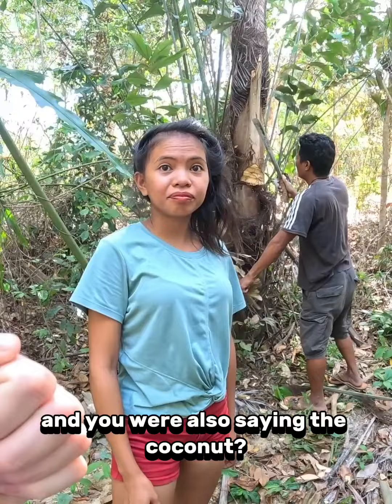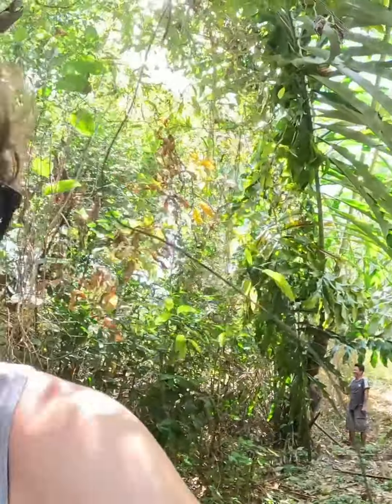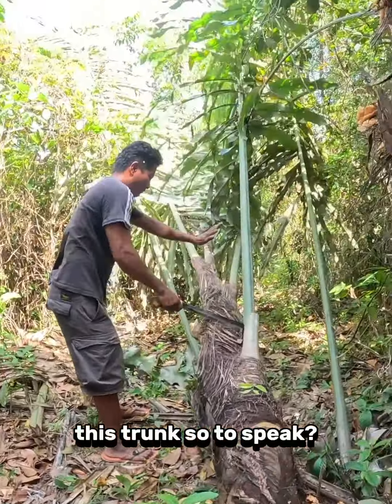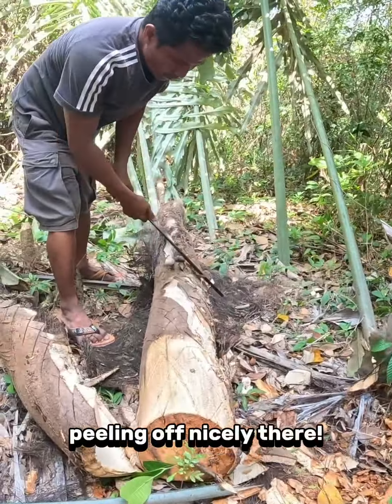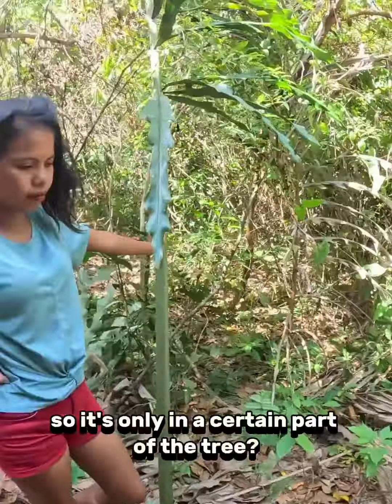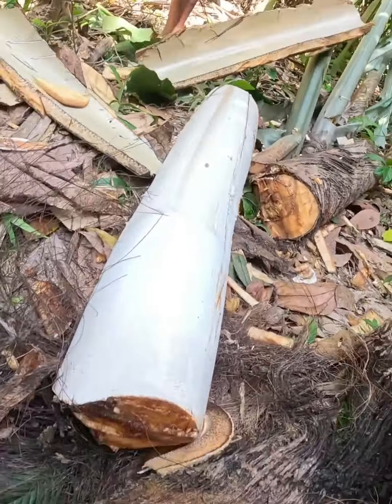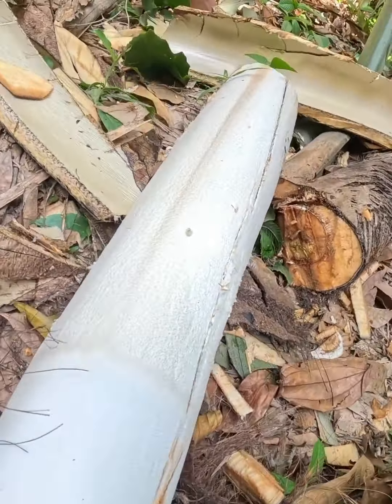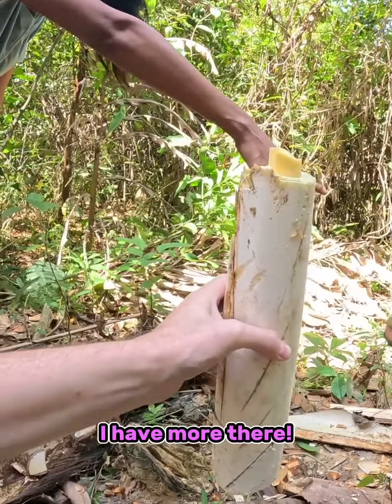Ubod In The Philippines! 🇵🇭